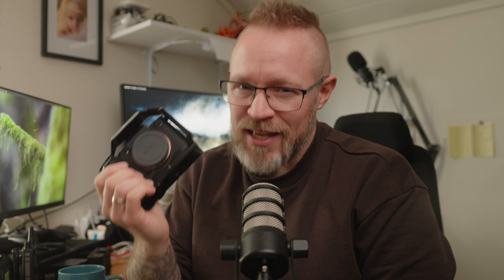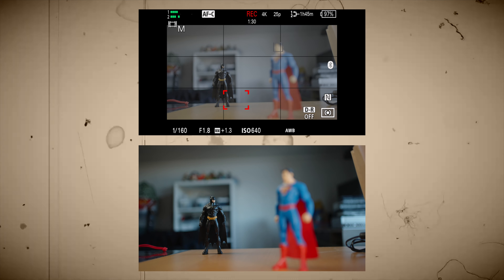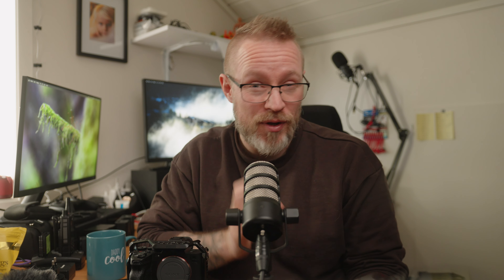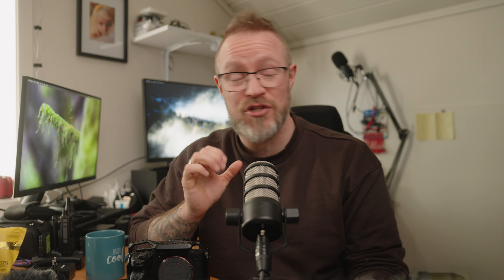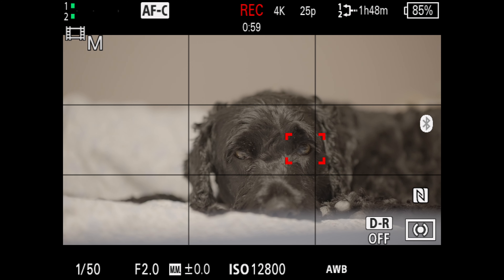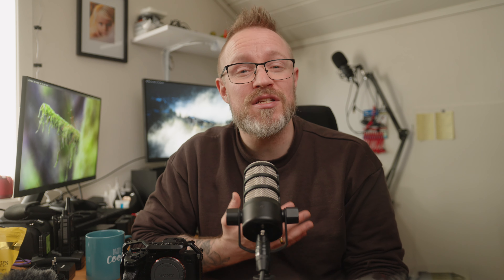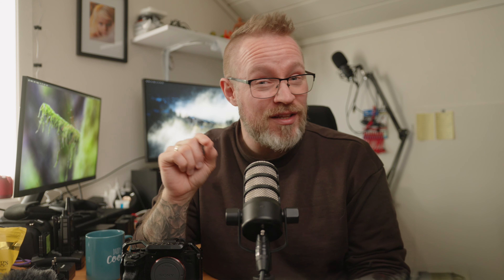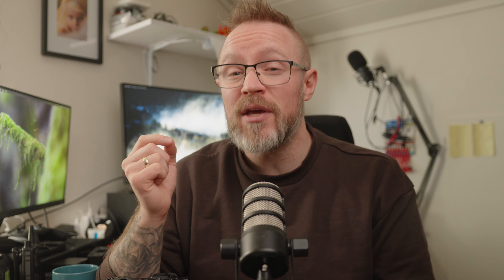My Sony A7SIII is new again! - Firmware Update 3.00!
Sony A7Siii

Cameras:
Sony A6700:

Sony ZV-E10:

Sony A7RV:

Sony A7IV

Sony A7Siii

Sony A1

Fuji X100V

Fujifilm X-T5

Sigma 18-50mm f/2.8:

Sony 16-66mm G f/2.8:

Tamron 17-70mm f/2.8:

Tamron 28-200

EF-M lenses:
Canon EF-M 22mm f/2

EF/EF-S lenses:
Canon EF-S 10-18

Adapters:
Canon EF-EOS M

Tripods:
PGYTech Mantispod:

Drones:
DJI Mavic 3 Mini pro

Microphones:
FULAIM X5:

Deity VO-7U USB Podcast microphone with table tripod

Deity VO-7U USB podcast microphone with boom-arm

Rode VideoMicro

Lights:
ULANZI VL49 2000mAh LED Video Light

Godox ML60

Memory Cards:
SanDisk Extreme PRO UHS-I V30 128GB